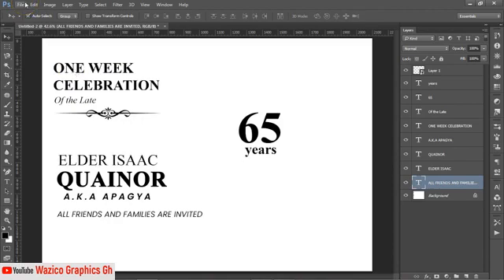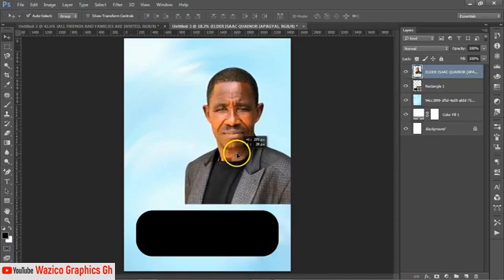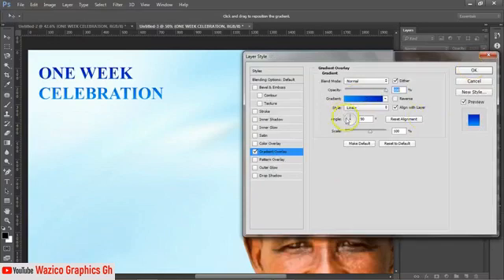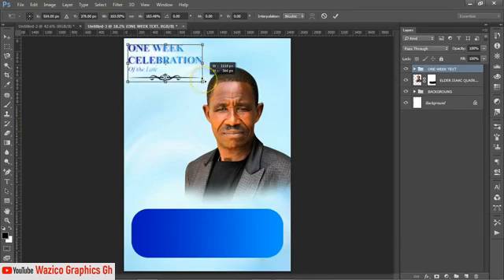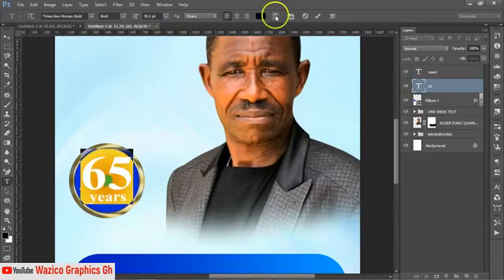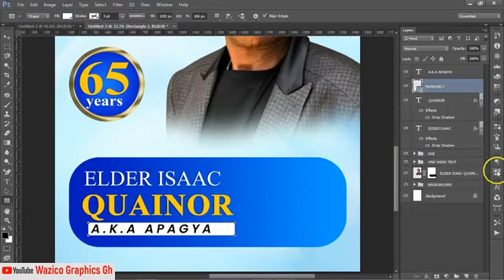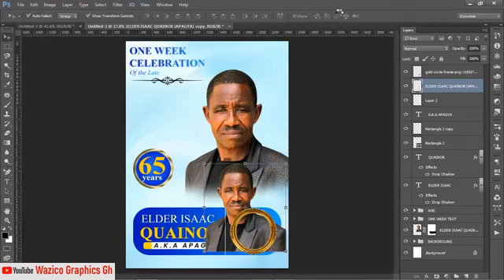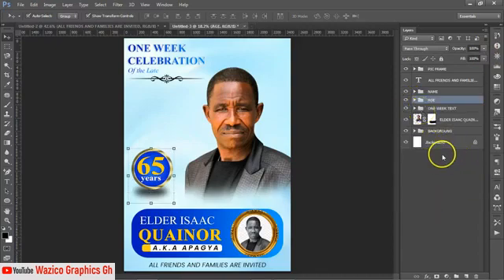How to design One Week Celebration or Observation Funeral Poster In Photoshop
Create a beautiful One Week Celebration or Observation Funeral Poster in adobe photoshop step by step. In this video, we take a look at how to create this One Week Celebration or Observation Funeral Poster in photoshop. I hope you enjoy this video.